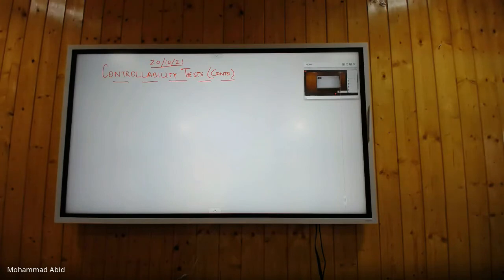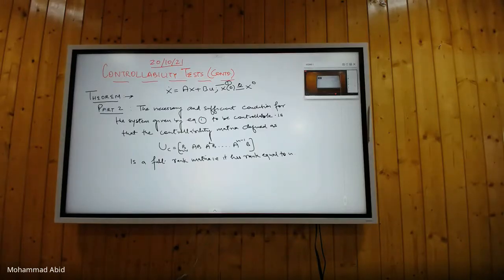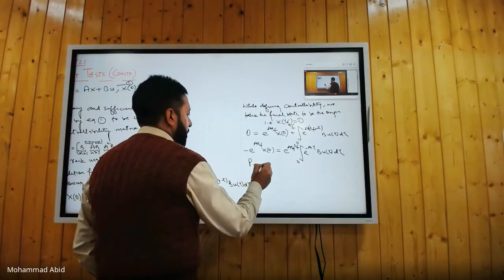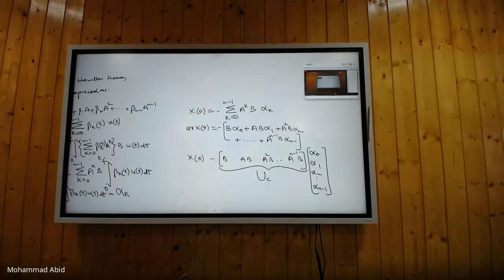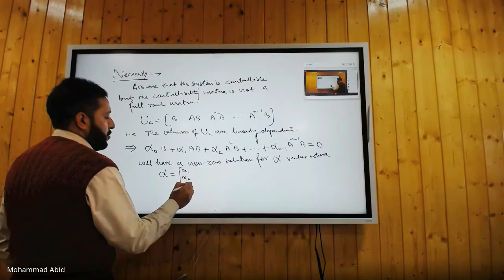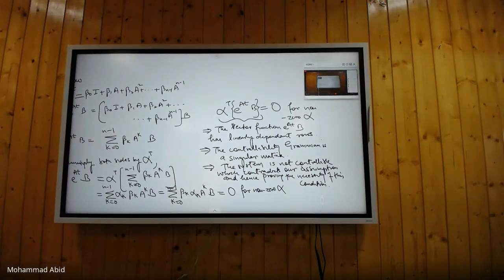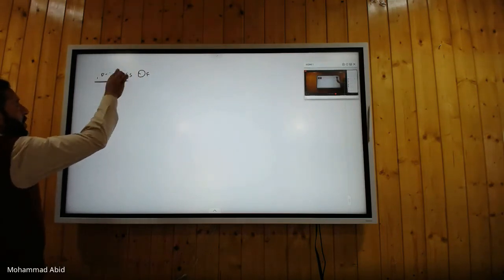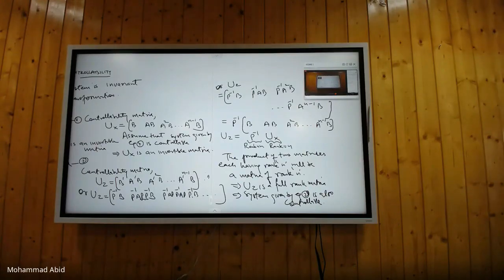Live Session 24: Controllability Tests (contd)